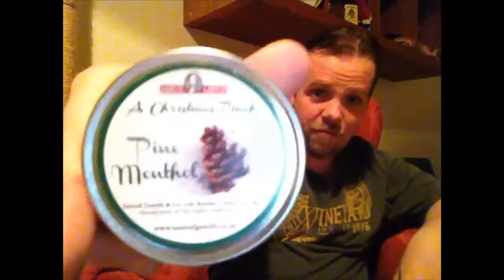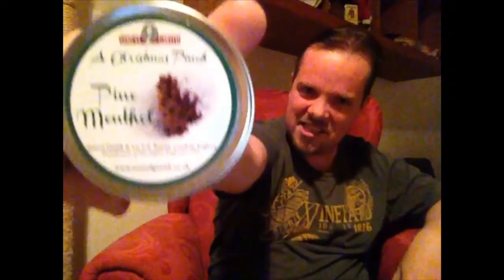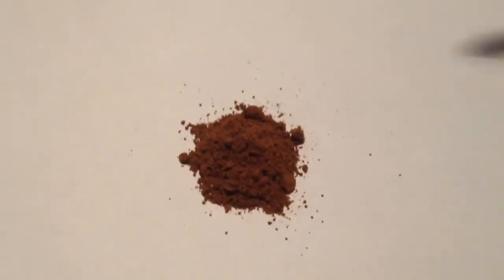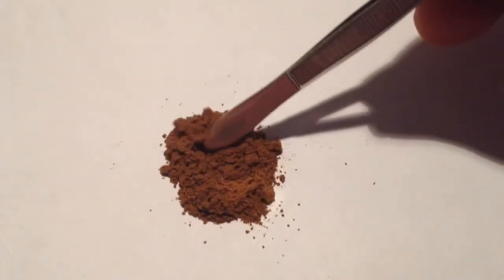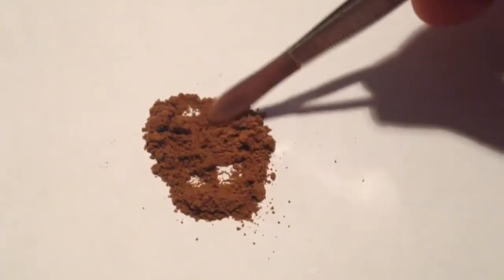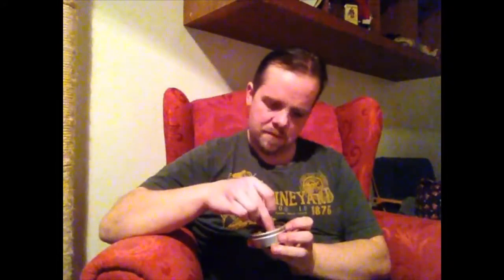Christmas Pinch by Samuel Gawith a nasal snuff review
Marry Christmas